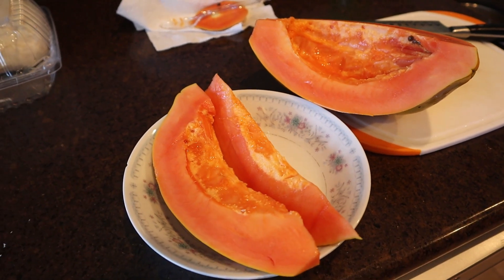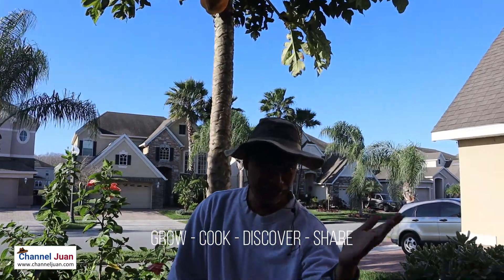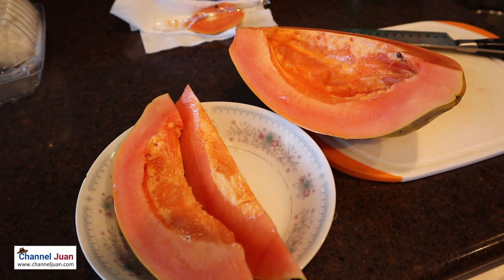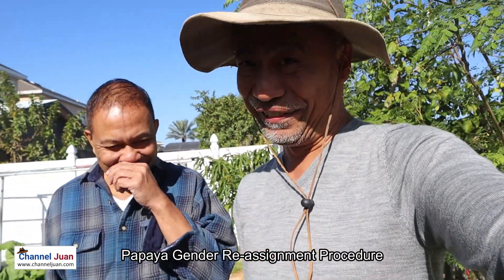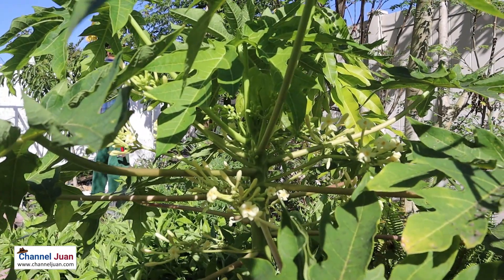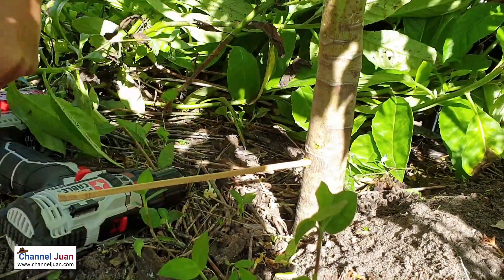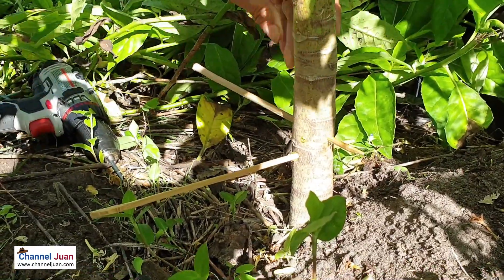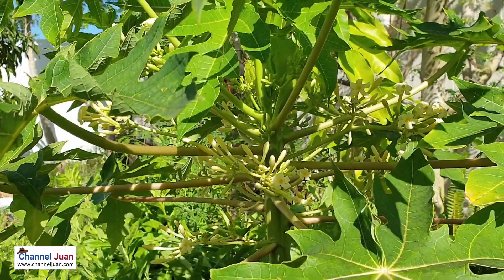Forcing Male Papaya to Bear Fruit - Turn a Male Papaya into Female - Papaya Operada(2020)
Papayas are colorful and delicious and easy to grow. What if you planted the wrong gender. Females are preferred. Can a male Papaya tree be forced to bear fruit?  There is a method shwon by people especially in the provinces to force a male Papaya tree to bear fruit. My uncle and I will show you how.   After this video we have to wait a few months, say six months, to see how this male Papaya tree will react to our Gender Re-assignment procedure so please subscribe so you can follow the result of this experiment.  See you!
The result: Did it work?